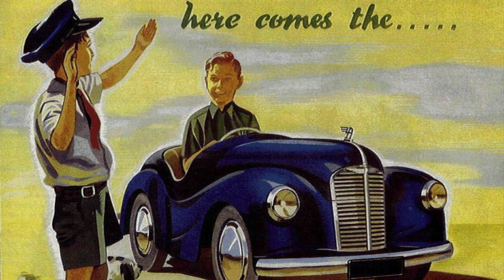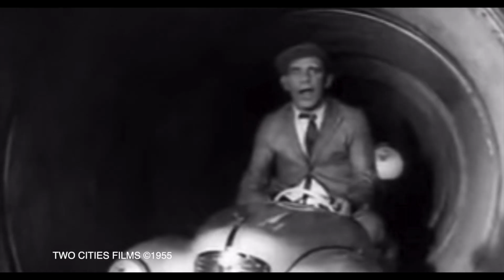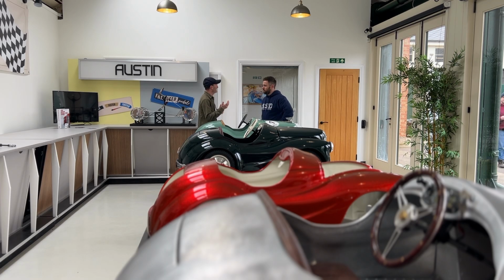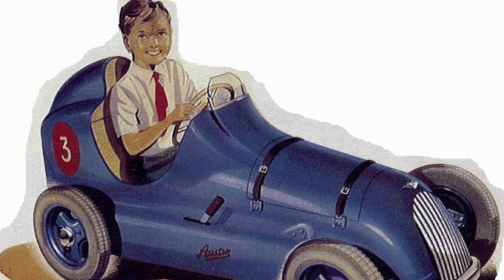The New Austin J40 Pedal Car is Here!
Take a journey through time with Classic Car Stories as we uncover the history of the iconic Austin J40 pedal car. From its creation in the 1950s to the reveal of the first new model in 50 years, Adam Poulton explores the fascinating story behind this beloved toy car and how they are made. Don't miss this must-see video for any Austin J40 fan or vintage toy enthusiast!

Chapters:

00:00 Intro
00:20 J40 History
02:37 Fairground J40
03:35 Restored J40
05:28 Snazzy Paint Job
06:01 Prototype model
06:25 Legacy Limited Edition Model
08:14 The Workings Of The Car
09:14 Spare Parts
10:21 Pedal Car Book

Do you own an Austin J40? Or indeed a classic vehicle ?  Please get in touch! send me your pictures I love you see them! Do you have a story to tell about YOUR classic car? We features stories about all kinds of classic vehicles from restorations to conversions so please subscribe and become part of our classic car community and maybe we can feature your car in a future episode.

We can also be found on X

We can also be found on twitter